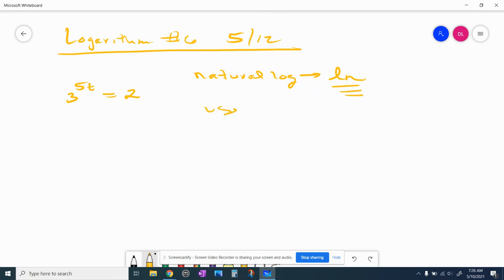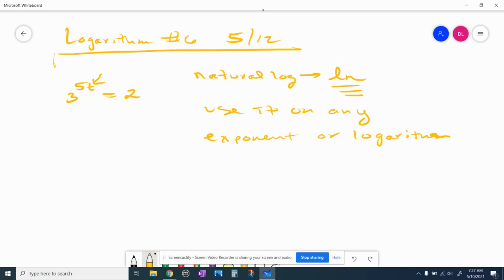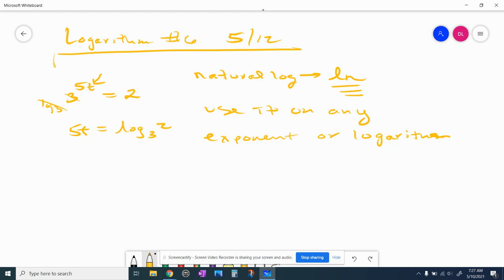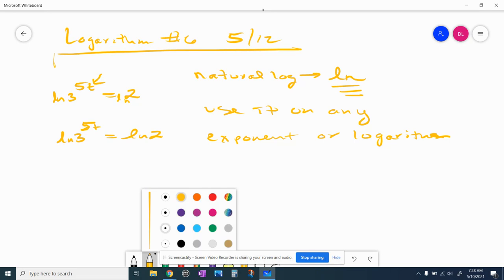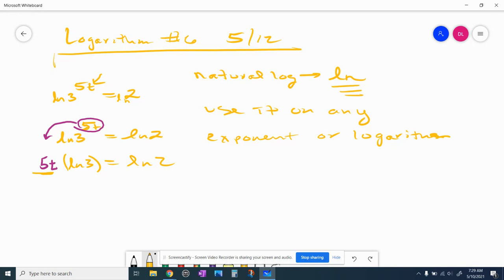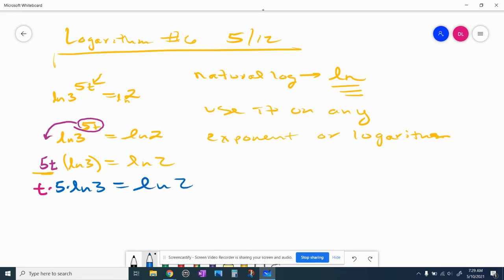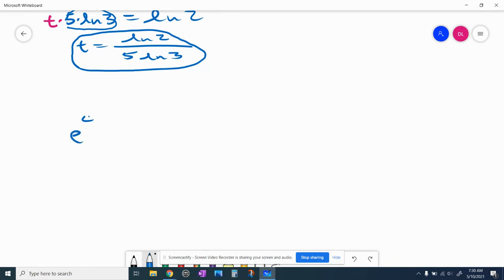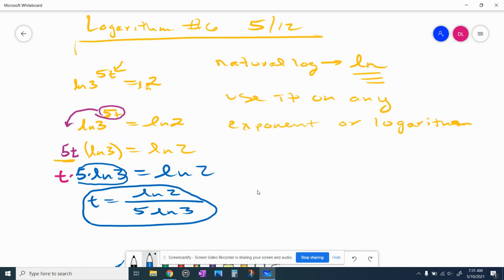logarithm #6 may 12th